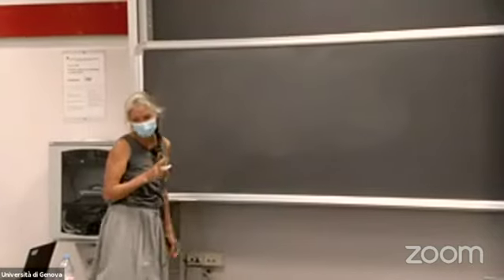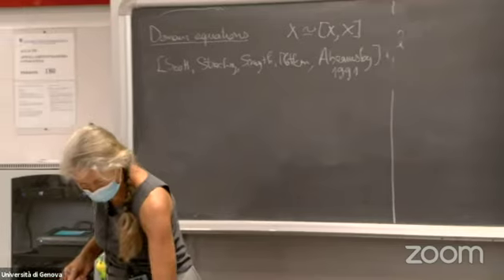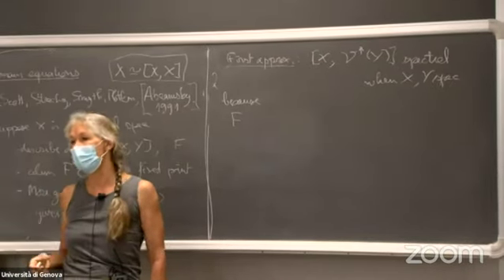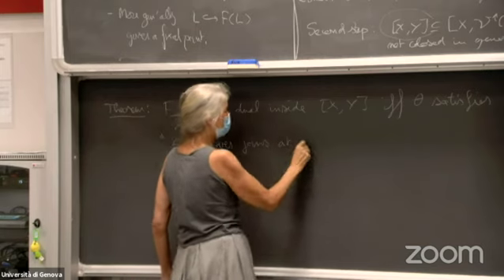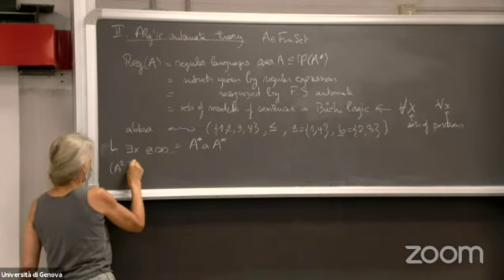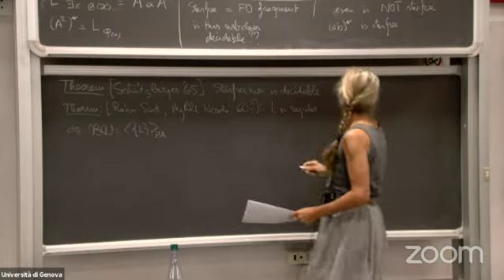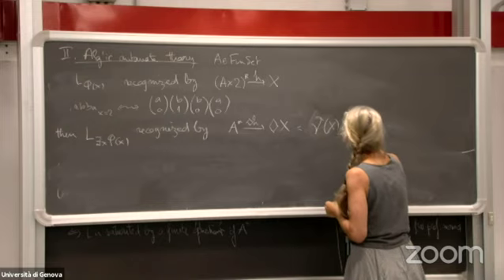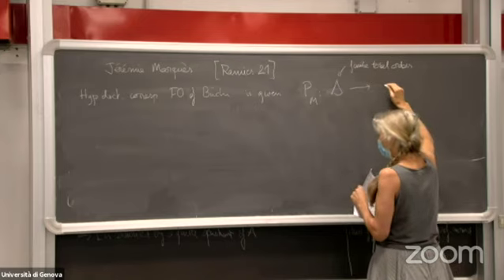Gehrke - Stone duality for logic with quantifiers